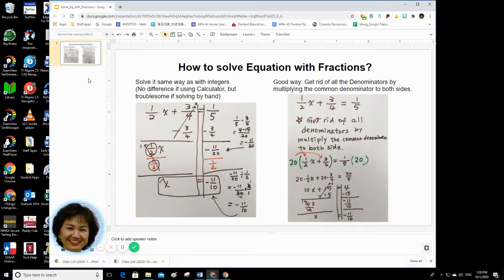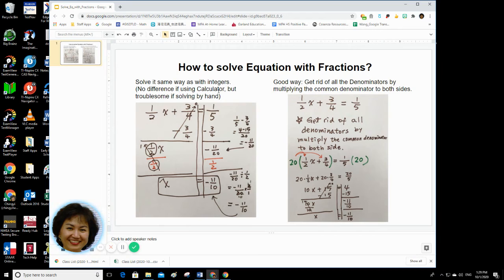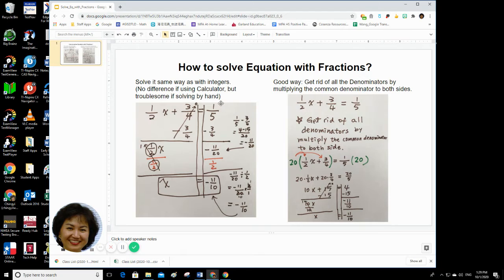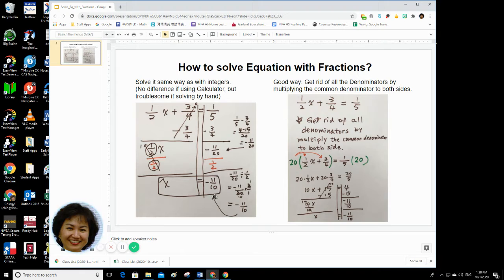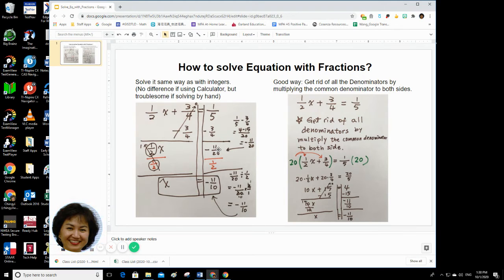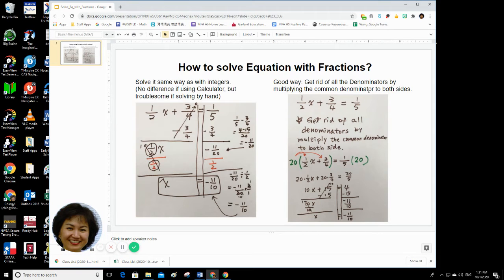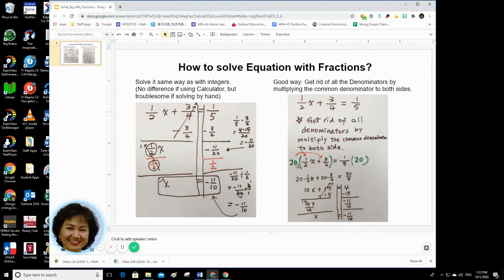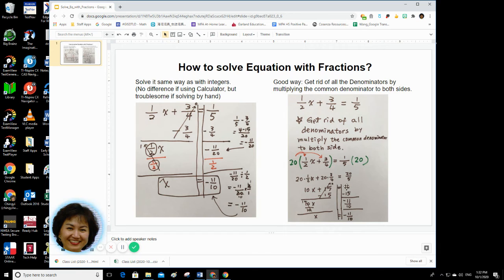Solving Equations with Fractions